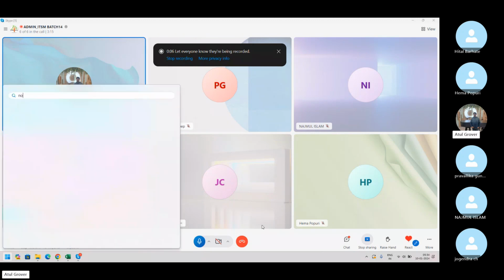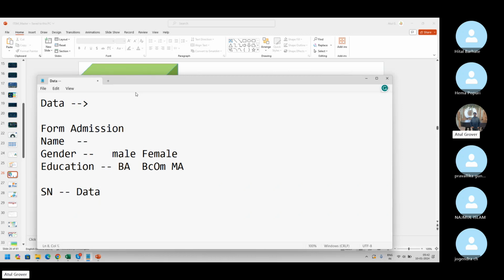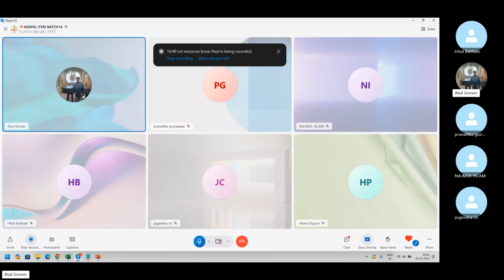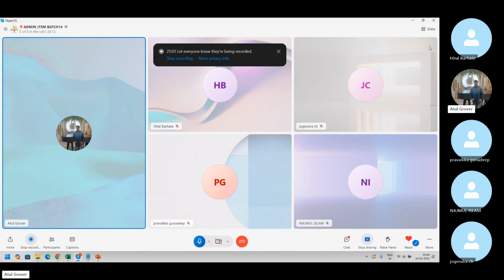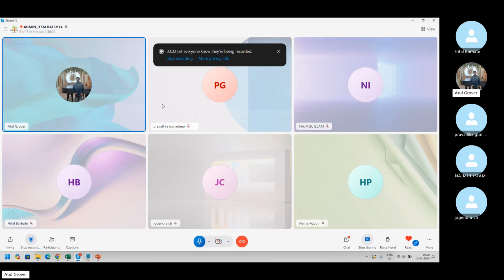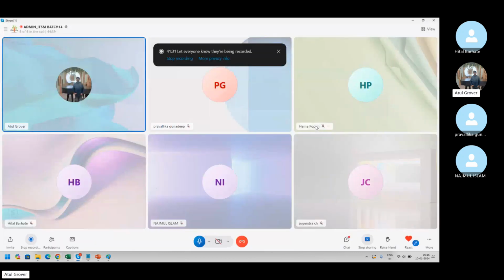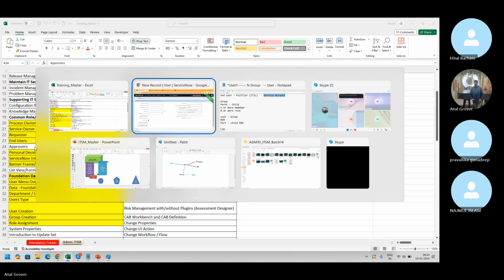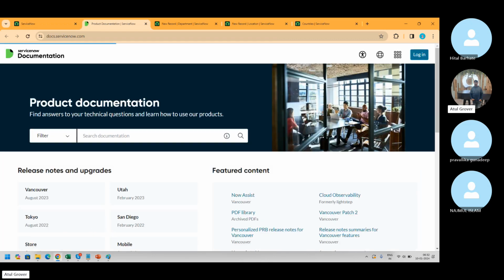CSA-CIS ITSM Batch14 | Day 8 | Foundation Data - Relationship